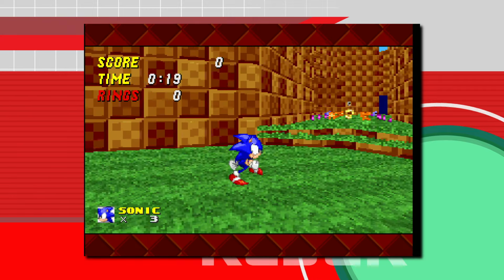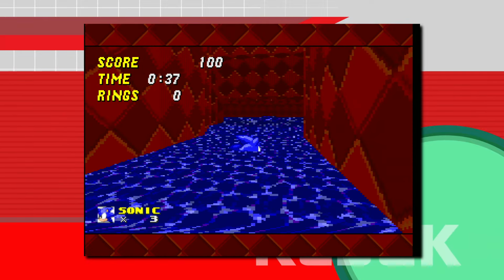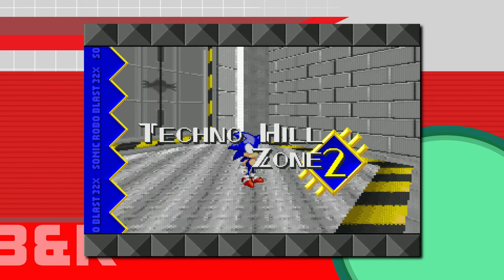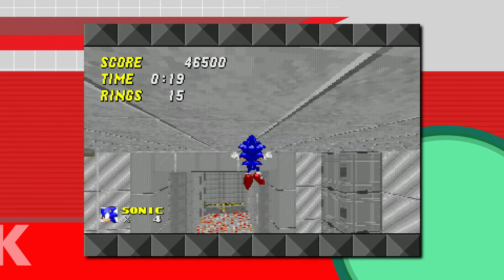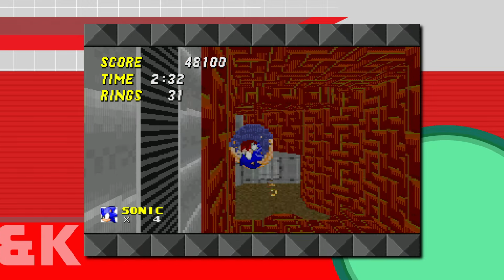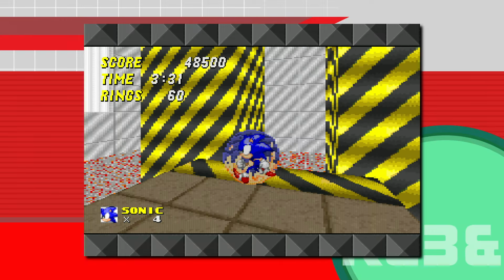SRB2 Shouldn't be THIS Playable on a Sega 32X! (Sonic Robo Blast 32X)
Sonic Rumble Creator Code: GottaBeFrank
Epic Creator Code: GottaBeFrank

Your support is greatly appreciated. Have a great day! ~Frank (Knuckles Channel 3 & Knuckles)